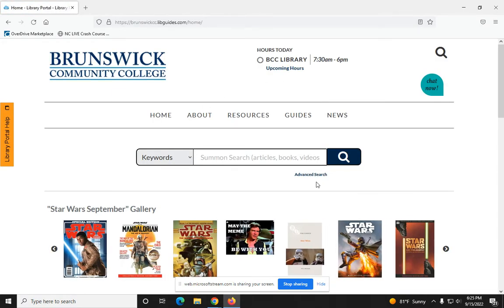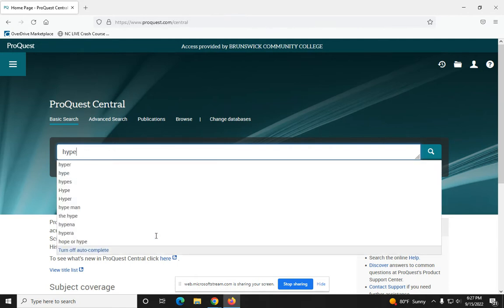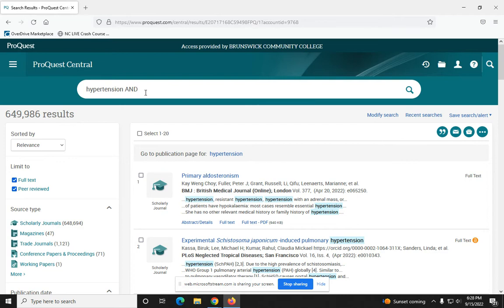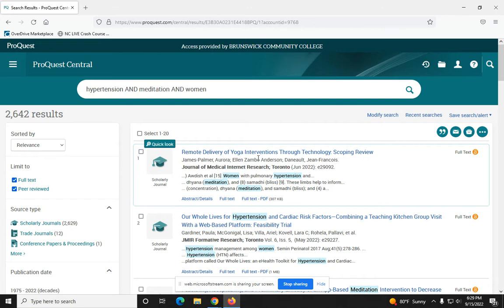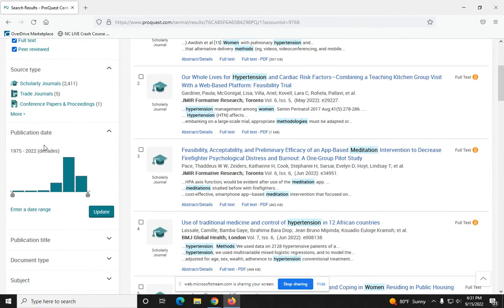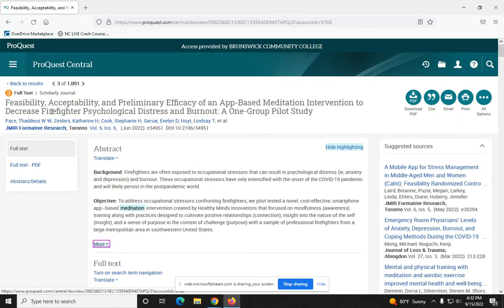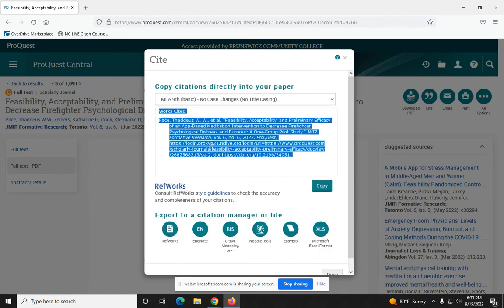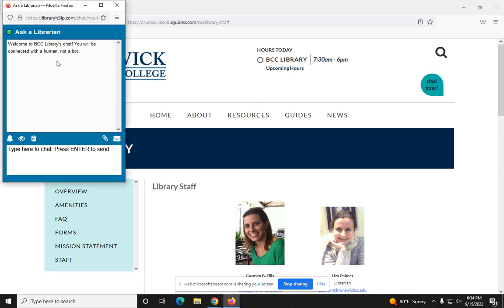BIO 111 Searching ProQuest Central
A 10-minute video demonstrating how to search ProQuest Central for peer-reviewed, primary source articles in the sciences.